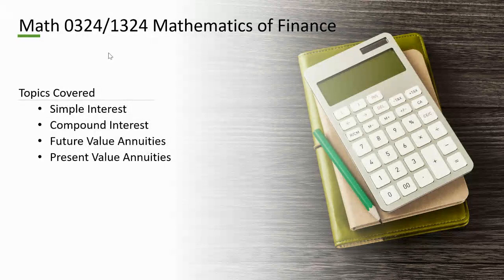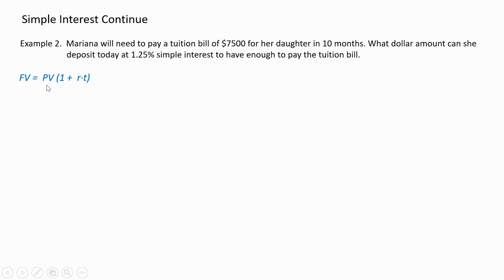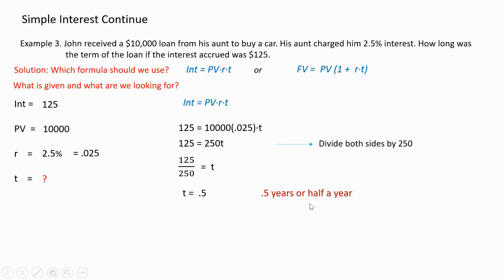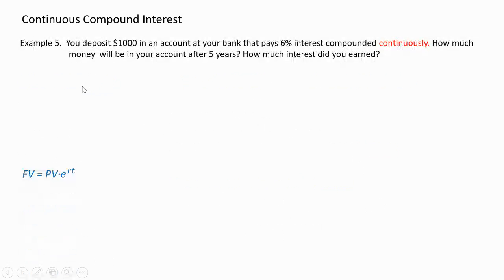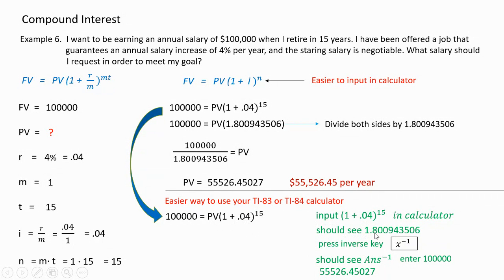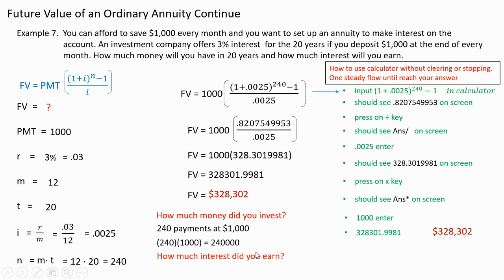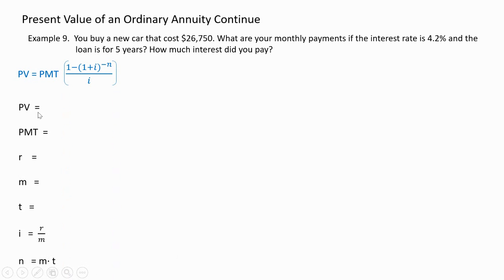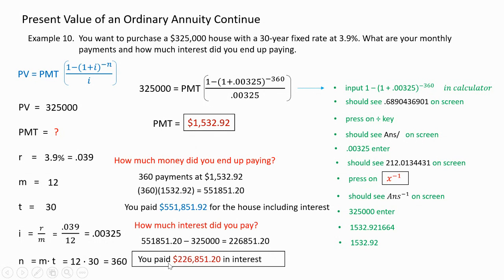Fall 2022 Happy Math Hour Math 1324 Simple and Compound Interest